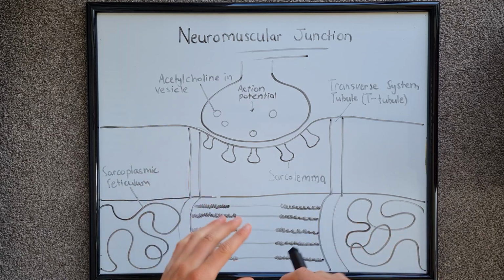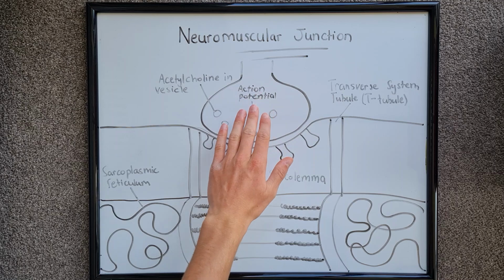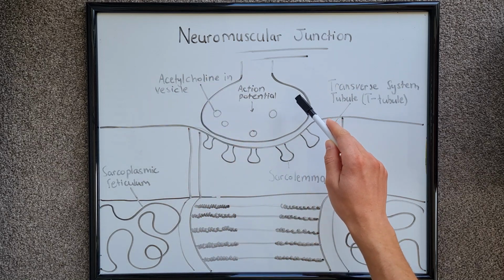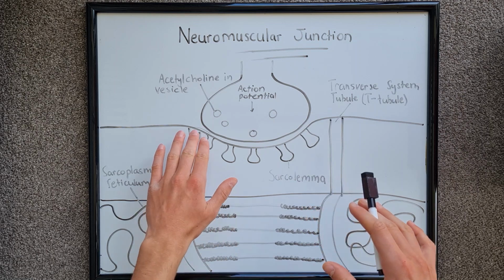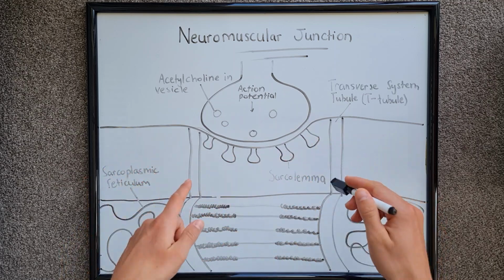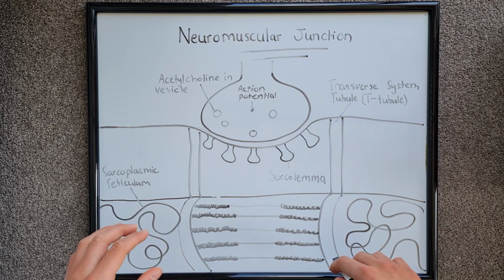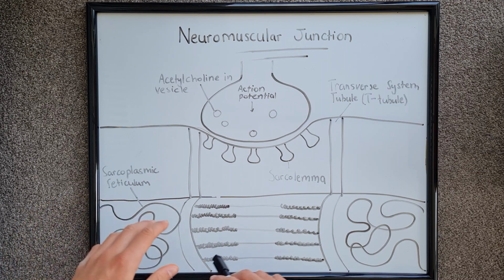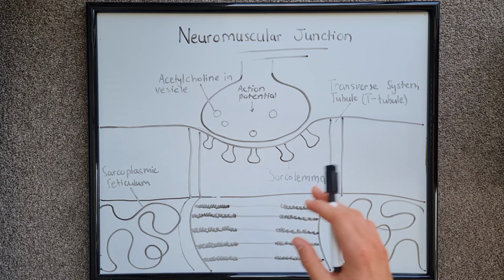Neuromuscular Junctions in 2 min for A level Biology easy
In this video we take a look at the neuromuscular junction for A Level Biology. Syllabus CAIE/CIE 9700 from 2024.